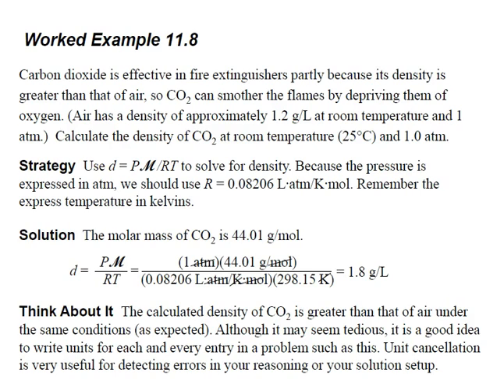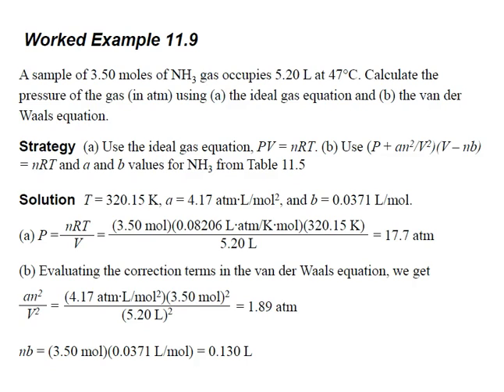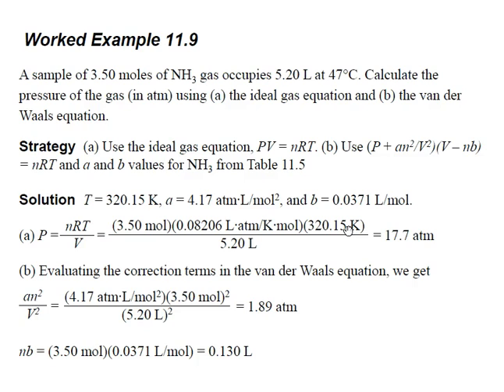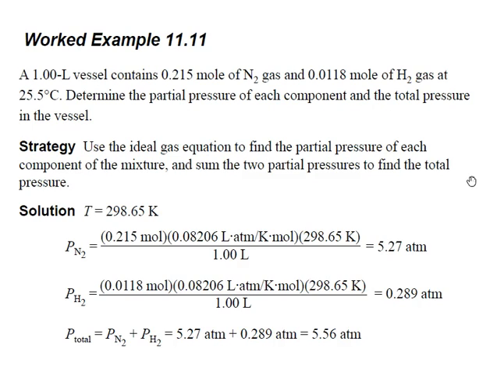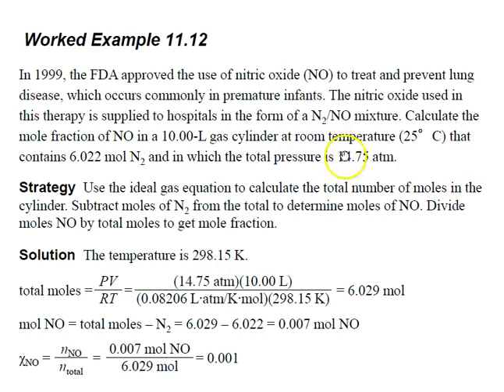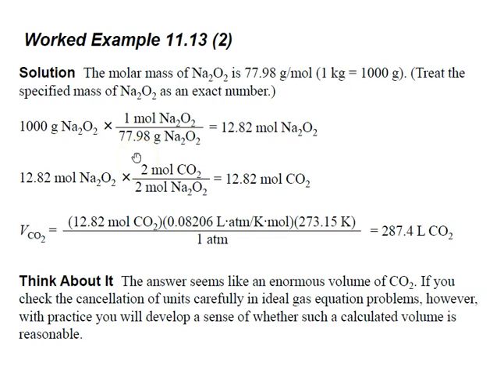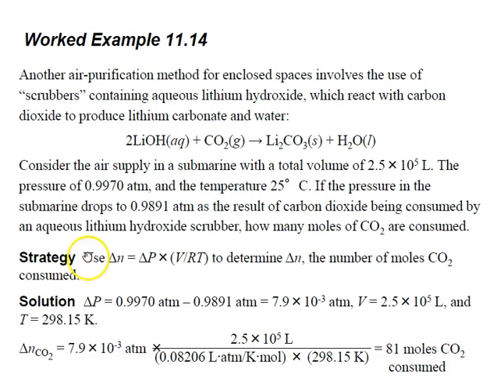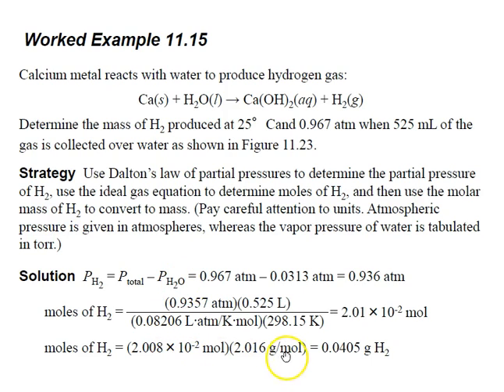CHM 111 Chapter 11 Part 2